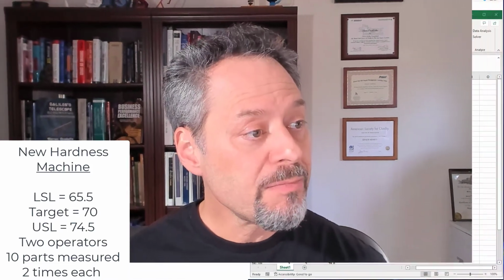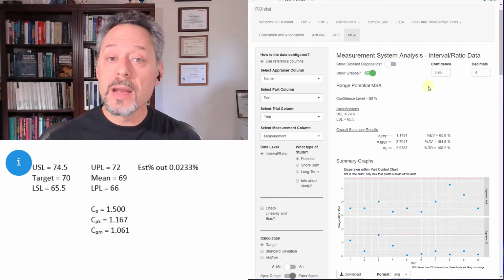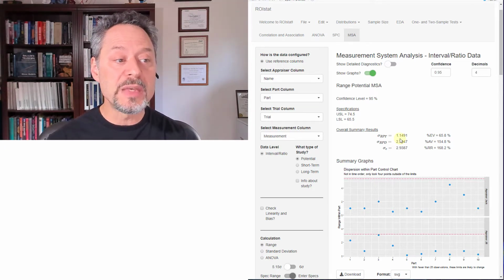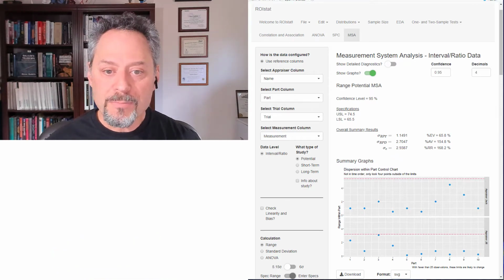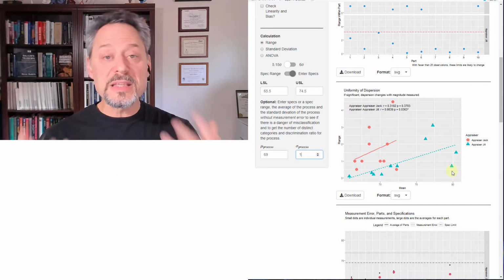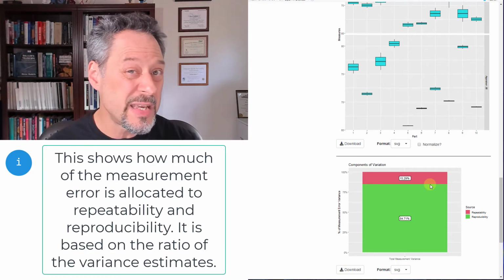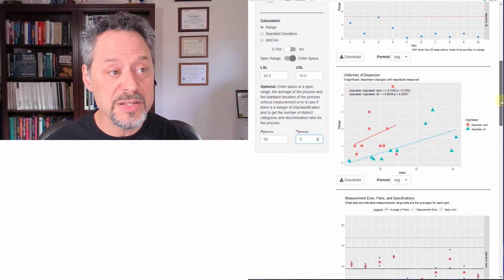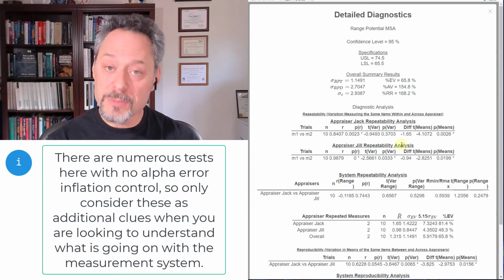Measurement System Analysis - Potential Study with Steve Ouellette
The ROI Alliance President and author of the free statistical app ROIstat shows the power of performing a measurement system analysis potential study.